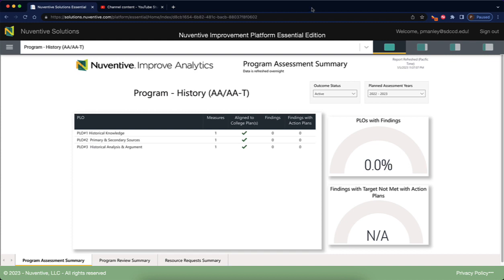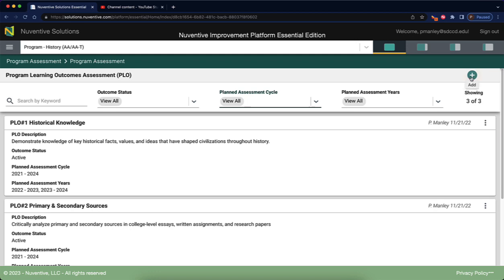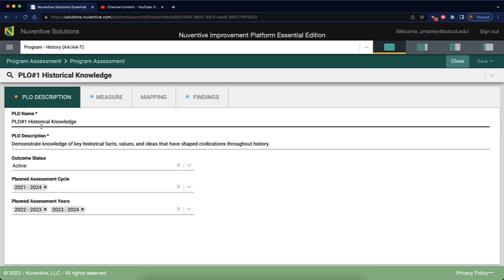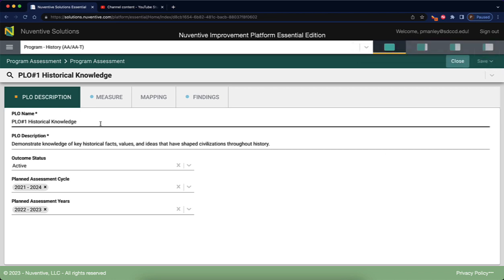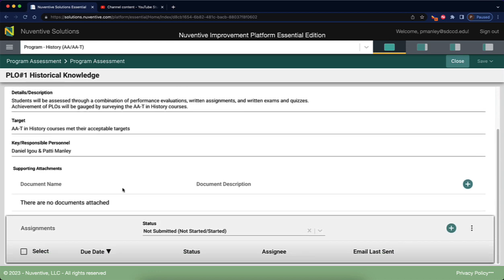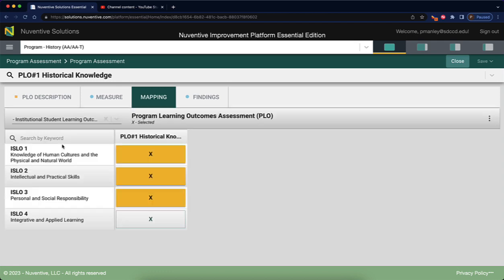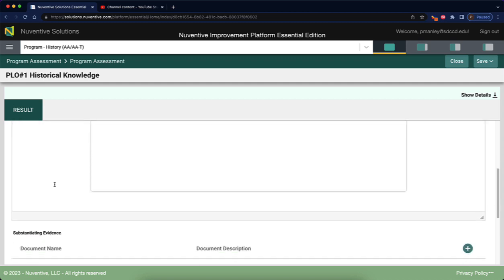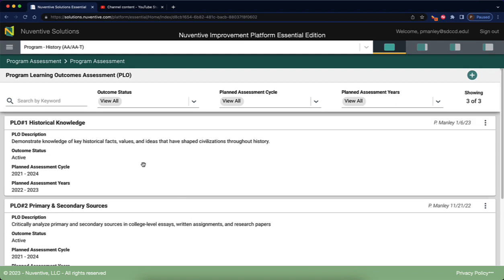Nuventive PLO & PLO Assessment